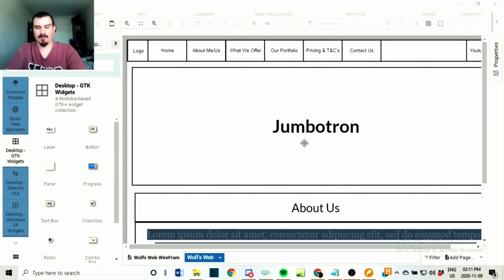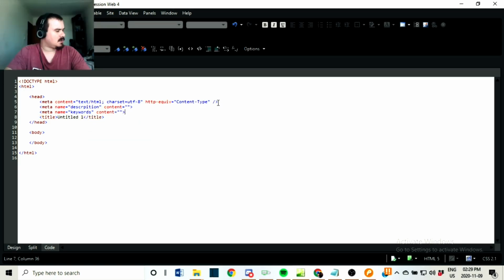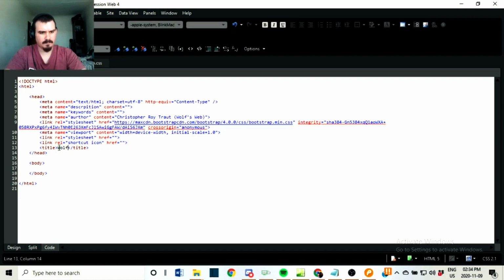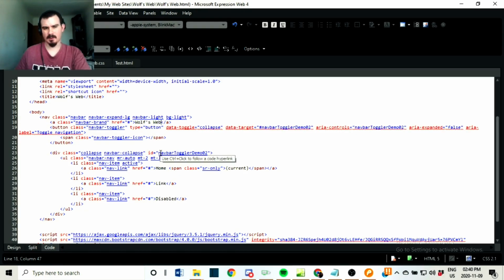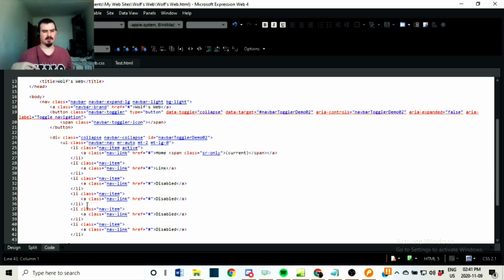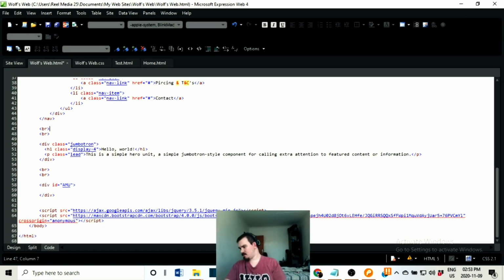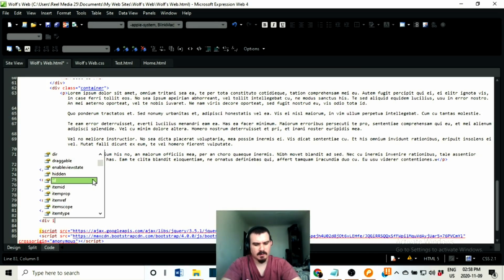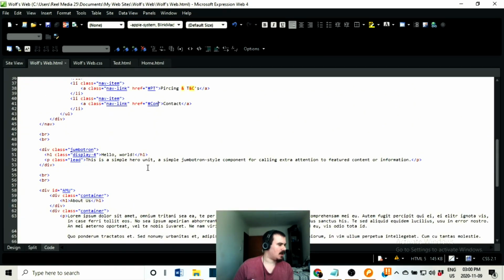Lets Start With Mine (Wolf's Web The Beginning Of HTML)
Hey guys in this episode we started with the HTML for my web site i cant wait to continue with this project.